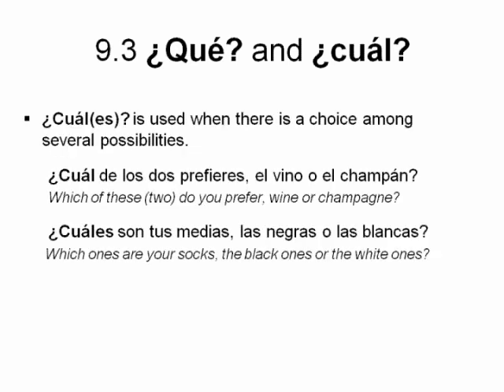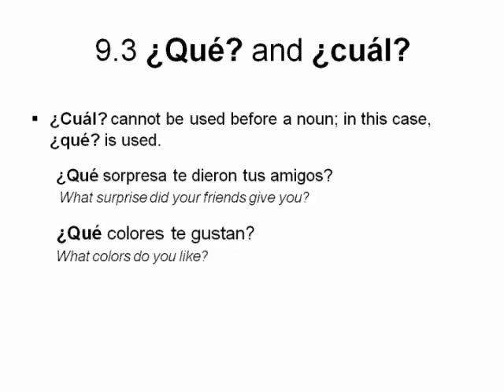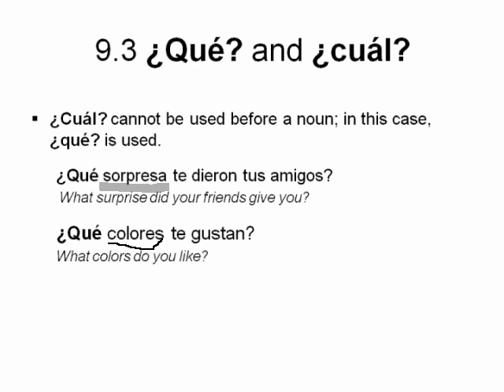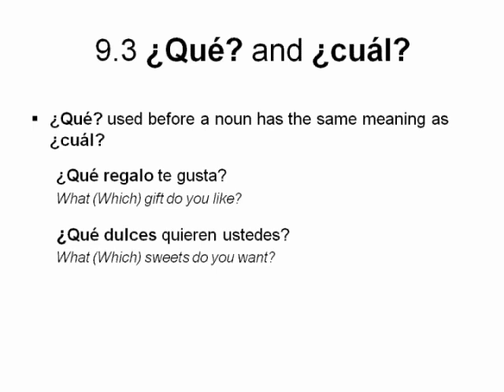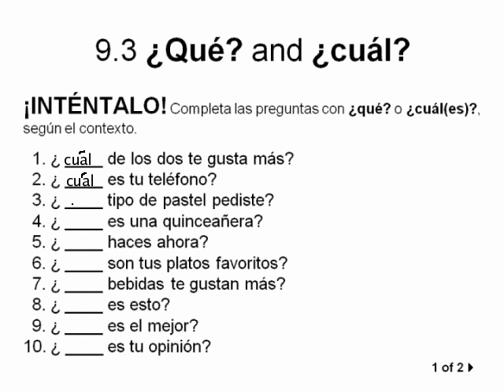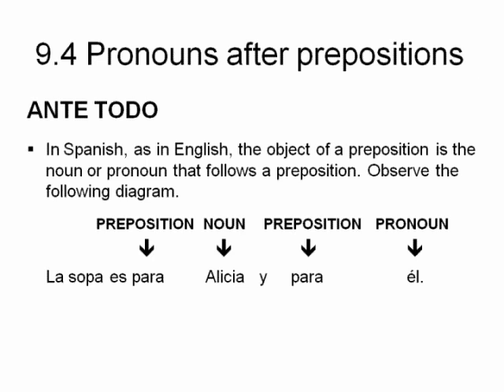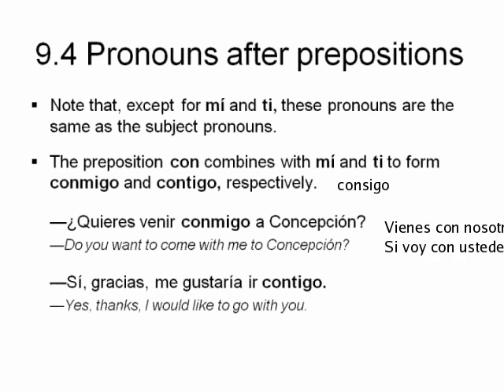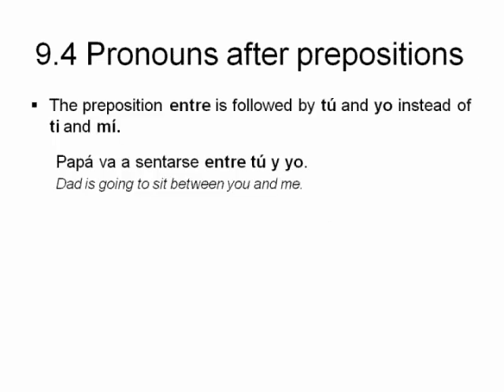9 3 and 9 4 Estructuras Archive